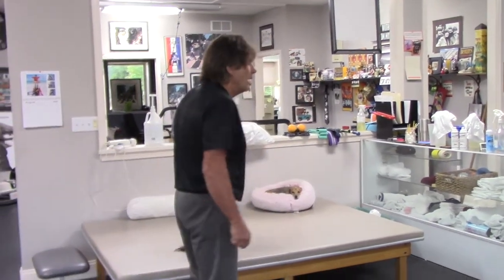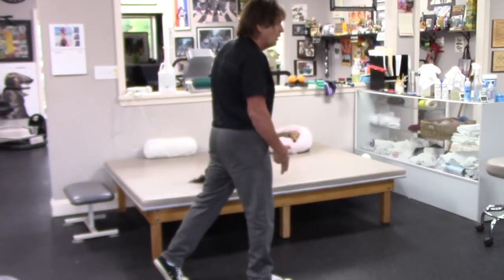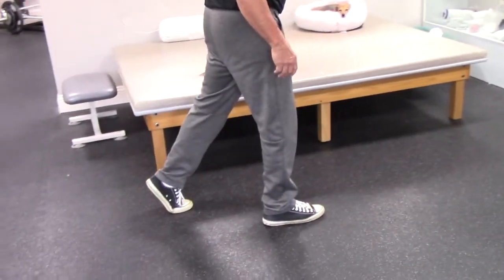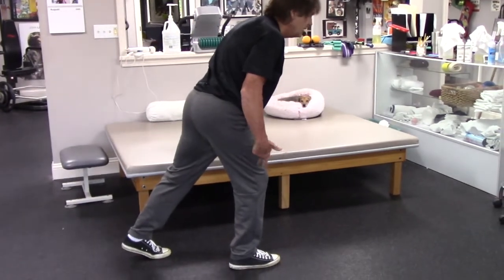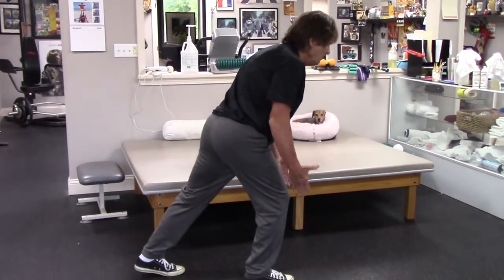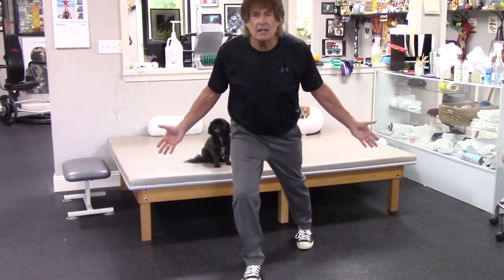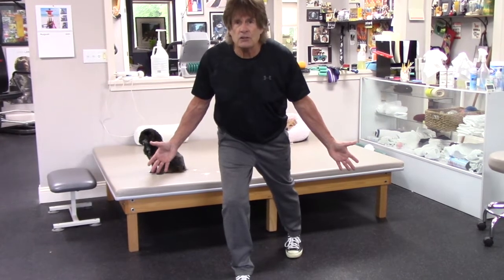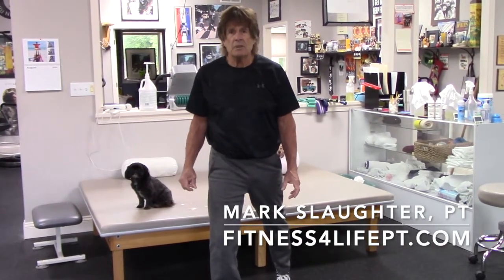Exercise #2 To Improve Your Gait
Mark is demonstrating an exercise that strengthens your legs, which assist with a proper gait.

Fitness4Life Physical Therapy is unlike any therapy clinic you’ve been to before. At Fitness4Life Physical Therapy, our highly skilled, compassionate team of physical therapists are 100% focused on achieving optimal health and wellness for you so you can get back to living the life you enjoy. Unlike other therapy clinics, you will receive a specific program designed uniquely for you. NO ‘one program fits all’ here. There is NO other you!

At Fitness4Life Physical Therapy, not only will we fix what is broken, but through our comprehensive programs you will discover how to achieve the pinnacle of healthy living, expand your boundaries and feel better.

At Fitness4Life Physical Therapy, you will receive hands-on therapy treatments by our friendly, caring health experts during focused and individualized sessions. To learn more about us, please visit our